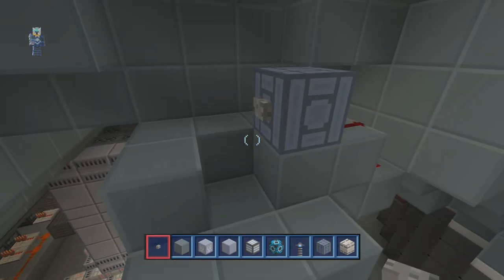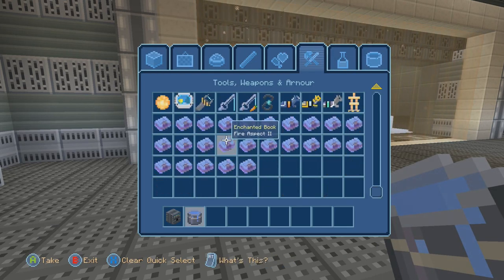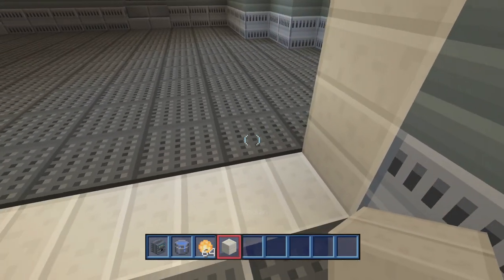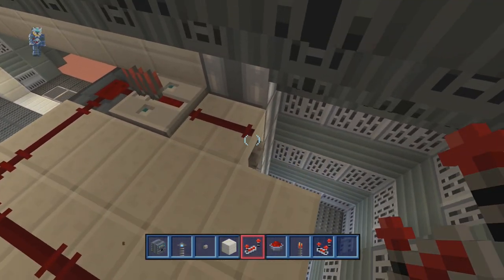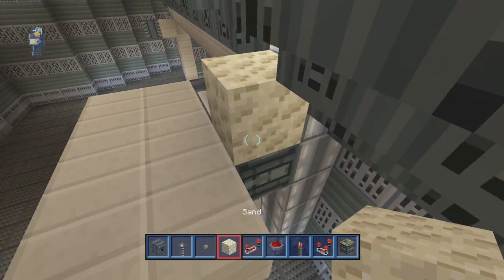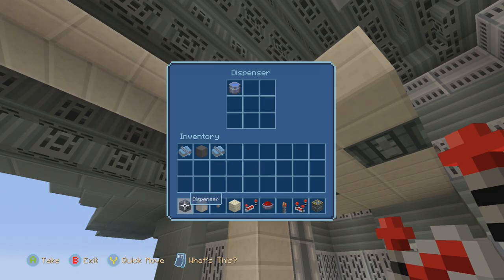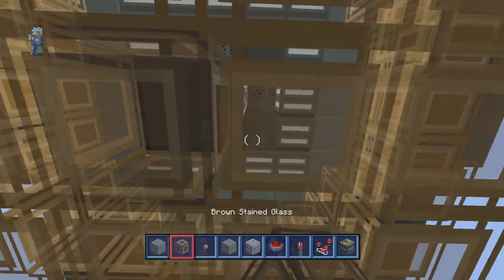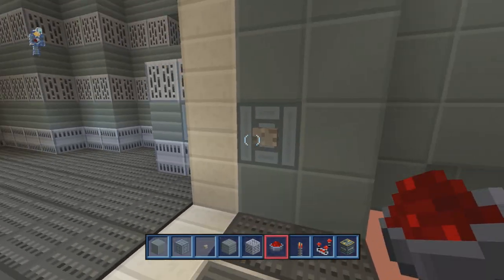Minecraft :: Lets Build A Spaceship :: E18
This series we will be building a space ship from scratch. Using the Mass Effect Mash Up Pack on Xbox One we have a huge range of awesome textured blocks to build an exciting looking spaceship with working, functioning features. We will be using a custom superflat world for the planet beneath us.

Gamertag: Z One N Only

Cheers Guys.